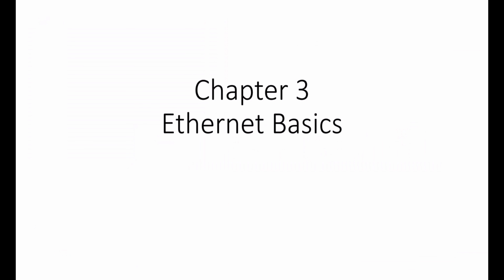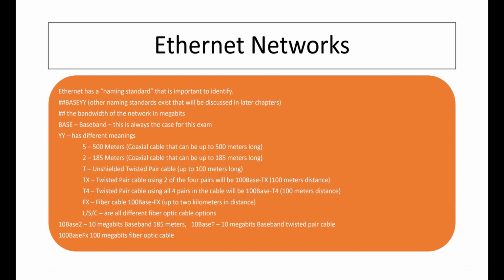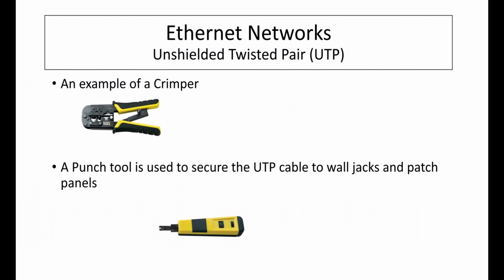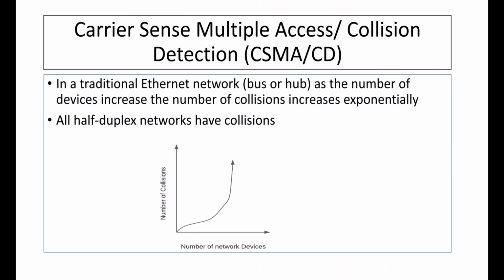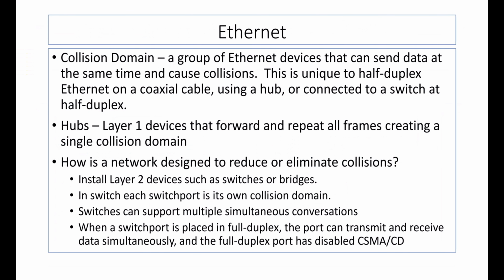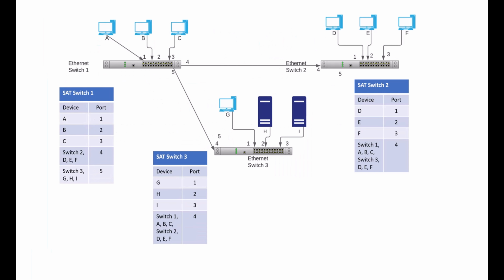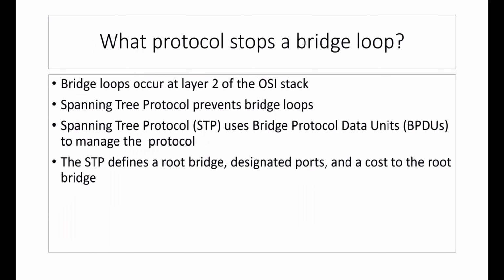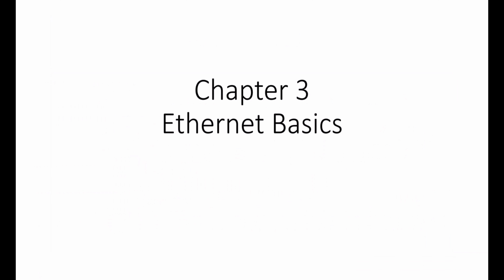Chapter 3 - Network+ Ethernet Basics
Discusses Classic Ethernet, Hubs, Switches, CSMA/CD, Spanning-Tree, UTP cable